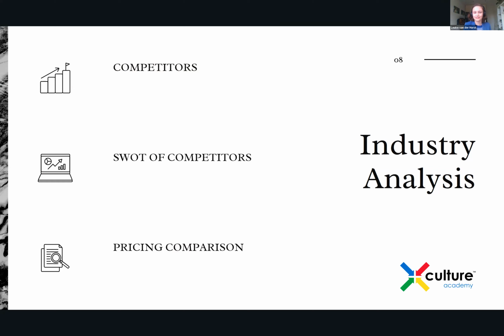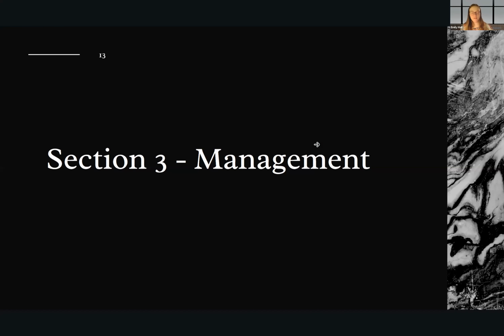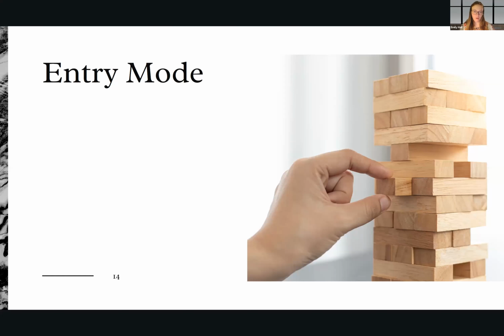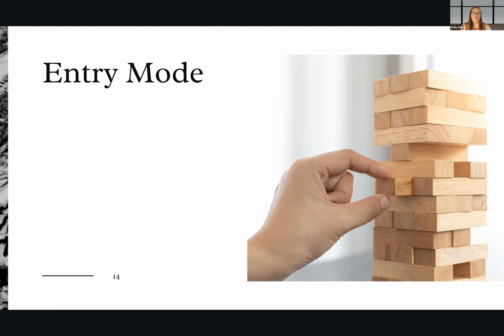2022-2 X-Culture Academy Video Presentation Practice